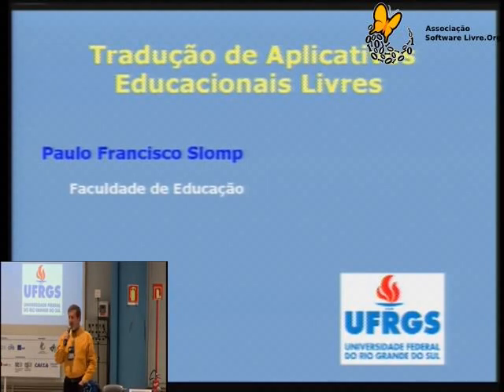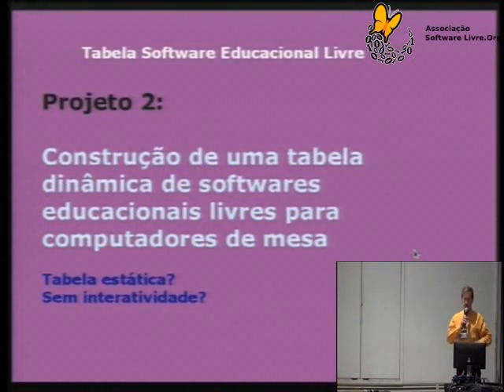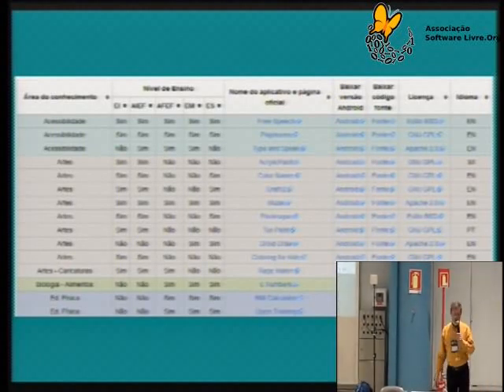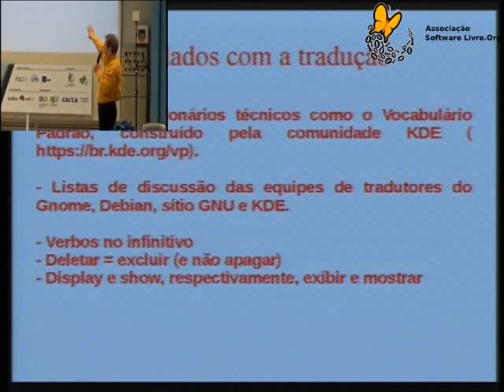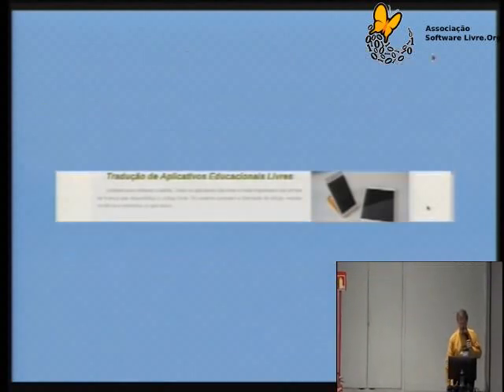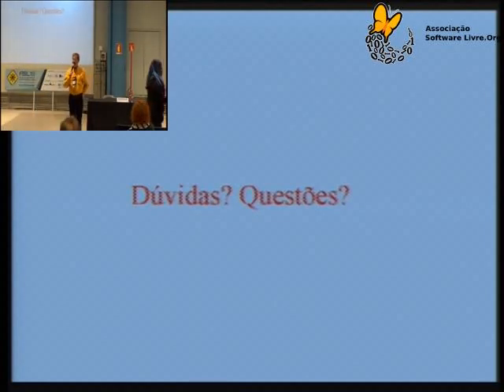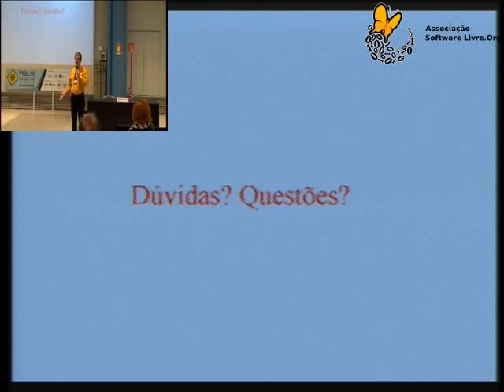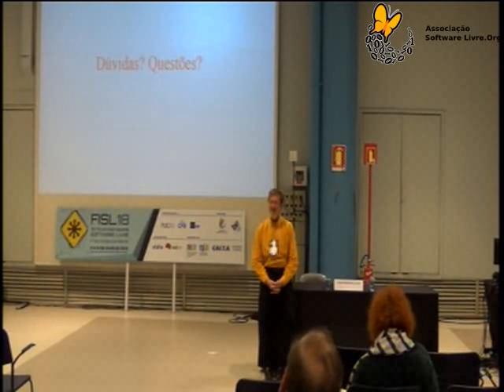Tradução de Aplicativos Educacionais Livres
Apresentamos a tradução para o Português do Brasil de 103 aplicativos educacionais livres para dispositivos móveis. Os aplicativos abrangem diferentes níveis de ensino e diversas áreas do conhecimento, como Matemática, Física, Geografia, Química, Idiomas, Música, jogos educacionais e outras. Procuramos seguir a padronização de termos técnicos desenvolvida ao longo dos anos por diferentes comunidades de tradutores de interfaces e distribuições de software livre, como Gnome, KDE, Debian e o sítio do projeto GNU. Professores, pais, estudantes, comunidades escolares e o público em geral podem não apenas ter acesso, como também interferir de maneira a efetuar correções e melhorar a qualidade das traduções. Esperamos obter uma maior disseminação de informações a respeito de ferramentas livres de promoção da aprendizagem, contribuindo para a democratização do conhecimento.

Paulo Francisco Slomp